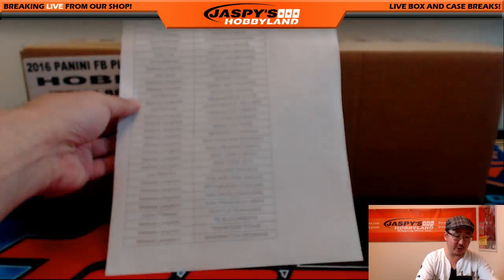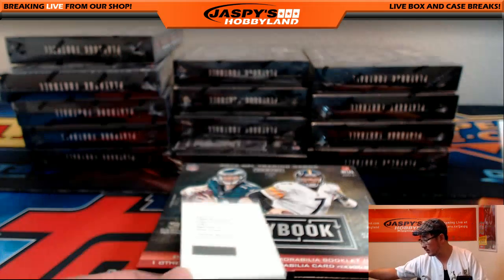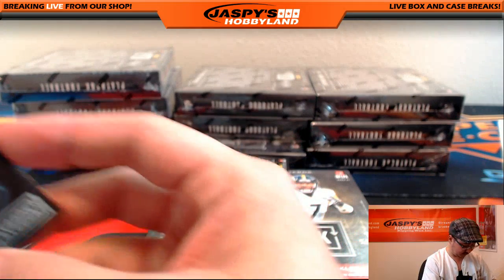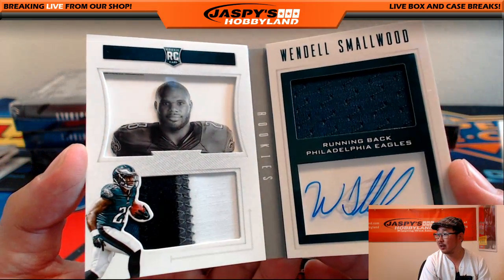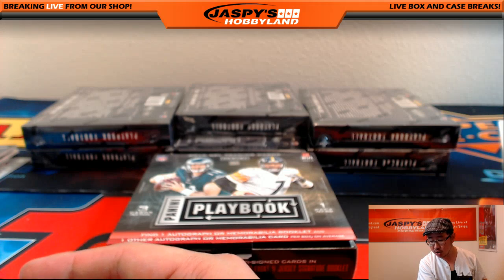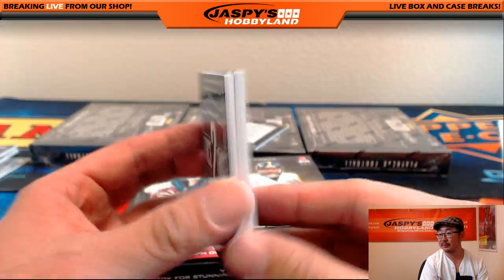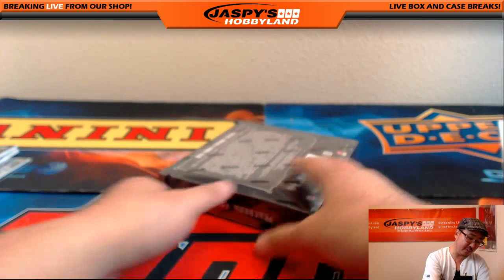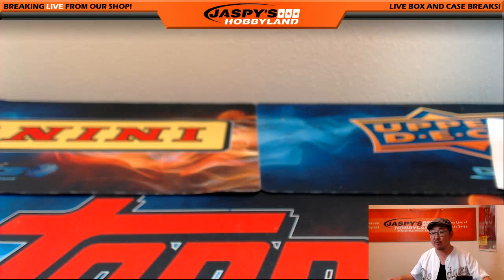10/10/16 [15Box PICK YOUR TEAM] #10 - 2016 Panini Playbook NFL Football